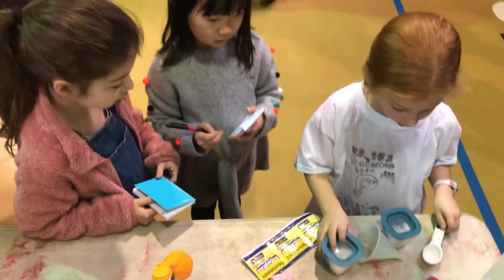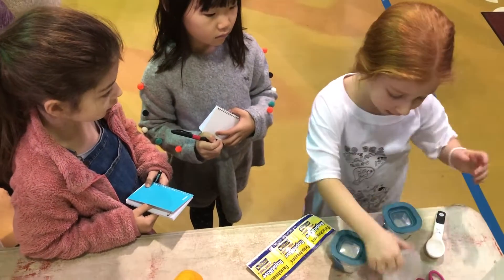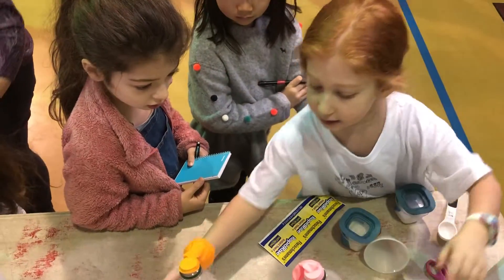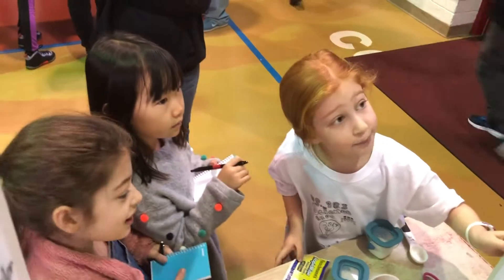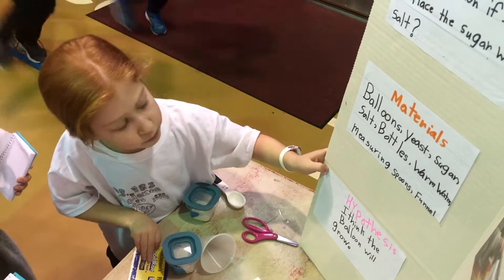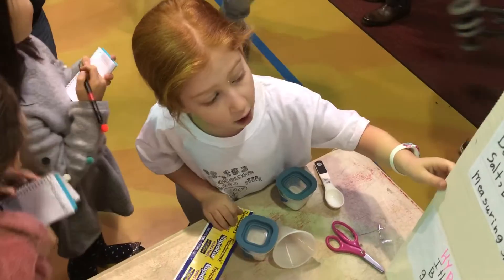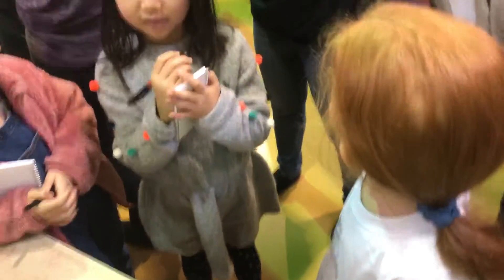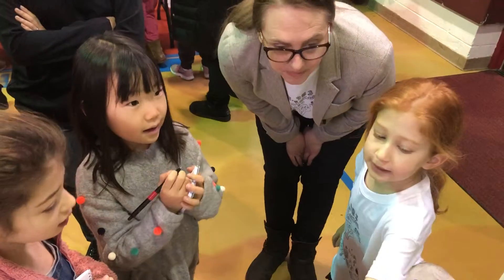Julia explains her Science Fair project to her friends (Fri 2/1/19)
This is to show that yeast plus sugar creates carbon dioxide gas to blow up the balloon. But yeast plus salt doesn’t work